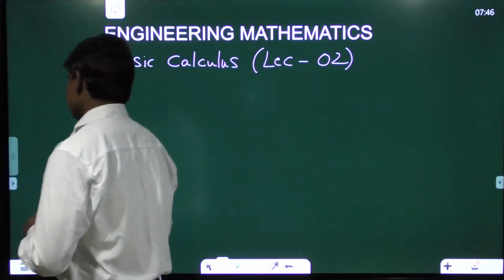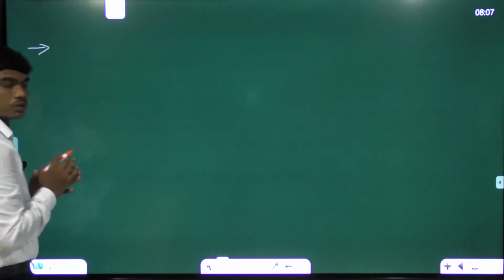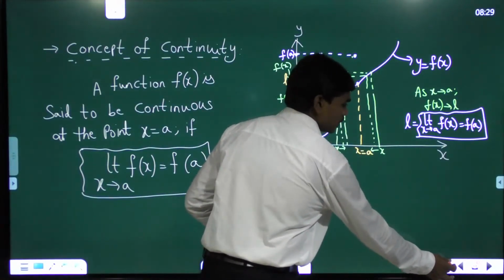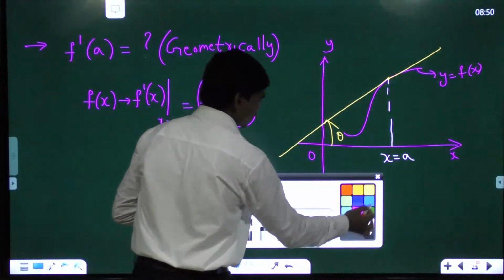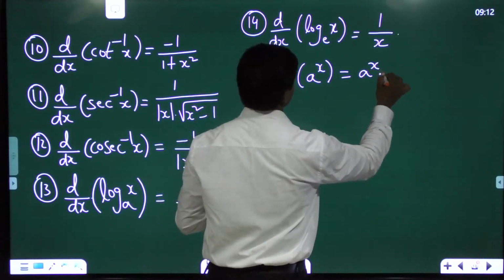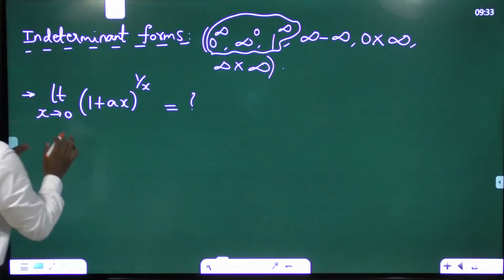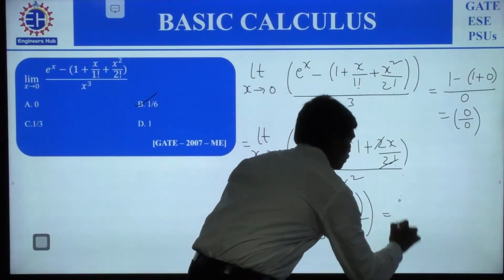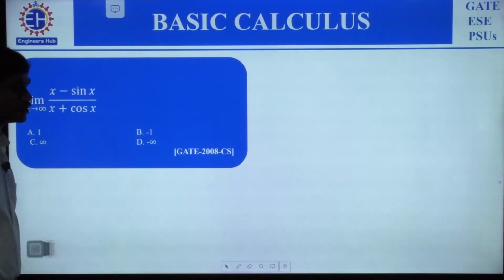Engineering Mathematics || GATE & ESE || Basic calculus || Lec -02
This video includes the concept of continuity and differentiation by VINAY sir  (IIT-M). The Physical significance of differentiation is well explained.

➤ Install: Infinity App on play store